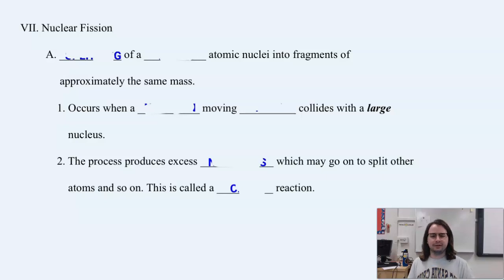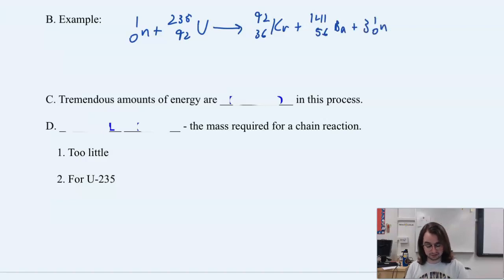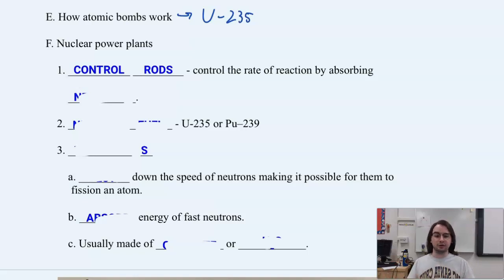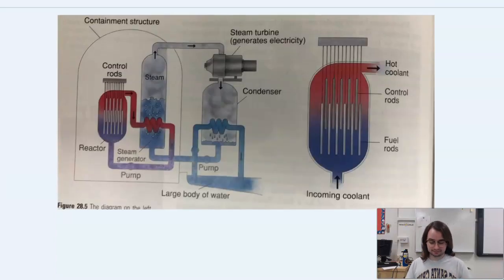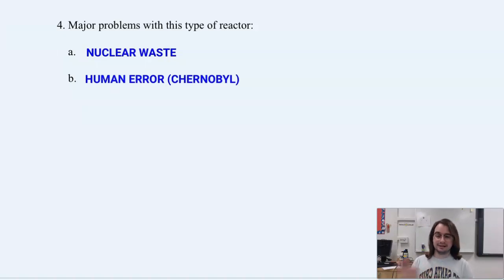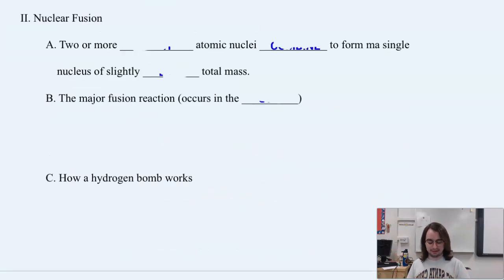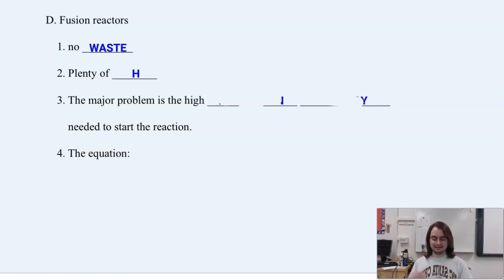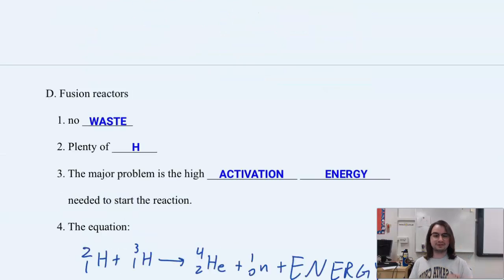H Ch. 28 (Part 4) - Fission and Fusion